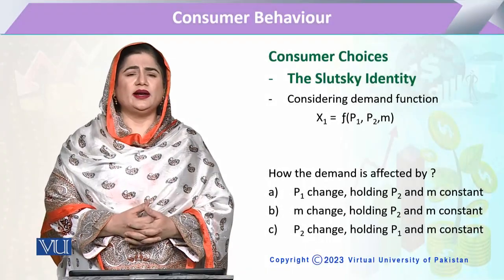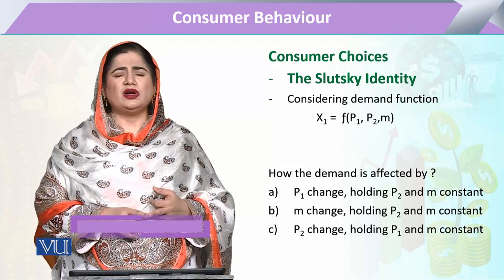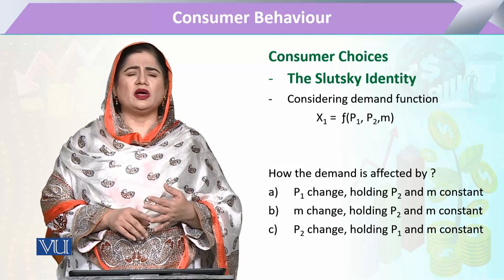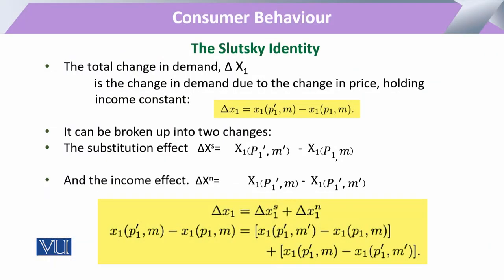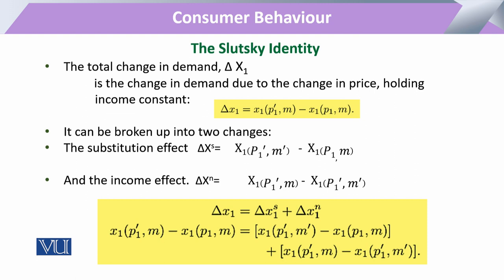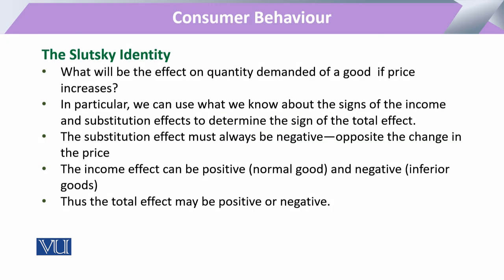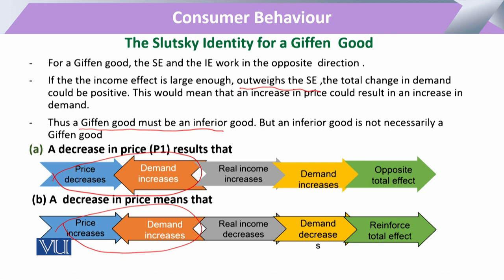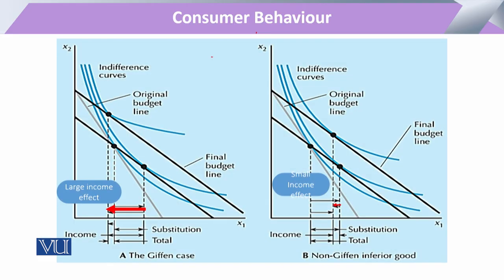Consumer Behaviour: Consumer Choices: the Slutsky | Microeconomic Analysis | ECO614_Topic081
Topic081 - Consumer Behaviour: Consumer Choices: the Slutsky
By Dr. Sofia Anwar